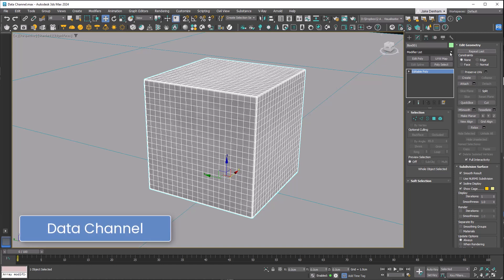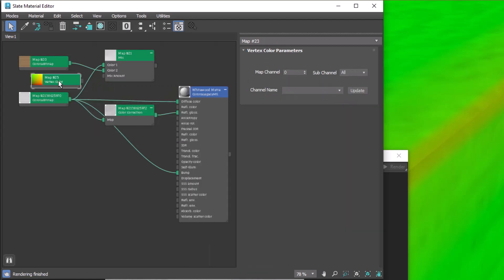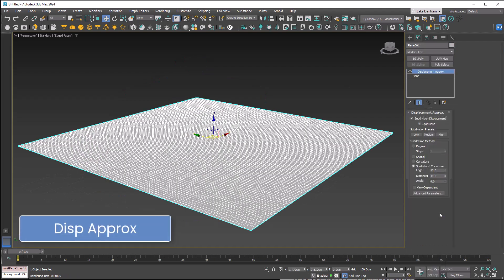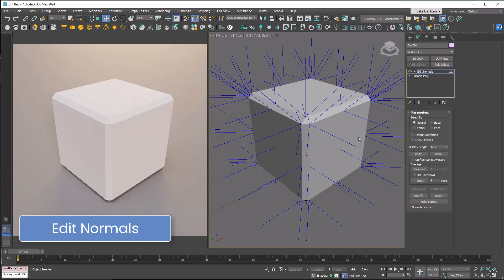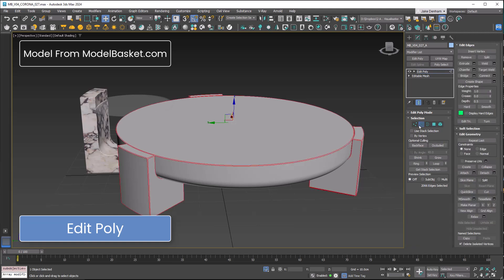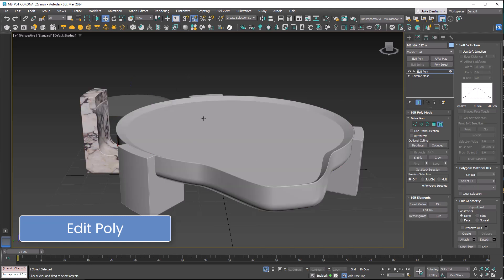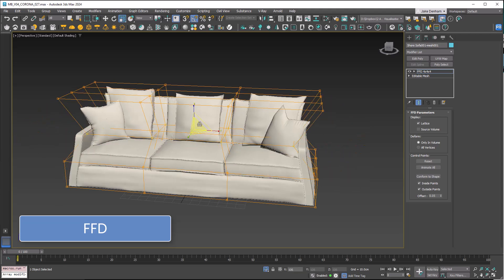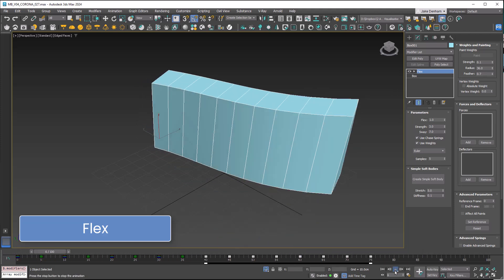11 Essential 3ds Max Modifiers You’ll Actually Use!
Here are the 3ds Max Modifiers I use. I hope having them all in one place helps you.

0:00 Data Channel Modifier
1:54 Delete Mesh Modifier
2:23 Delete Patch Modifier
2:46 Disp Approx Modifier
3:07 Displace Modifier
3:33 Edit Mesh Modifier
3:58 Edit Normals Modifier
4:39 Edit Patch Modifier
5:09 Edit Poly Modifier
7:05 Face Extrude Modifier
7:19 FFD Modifier
8:44 Flex Modifier